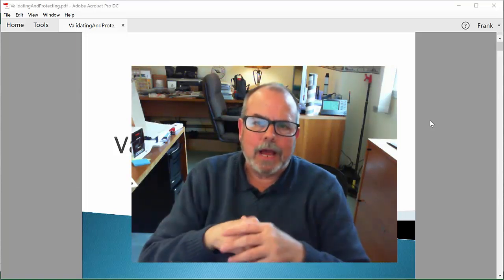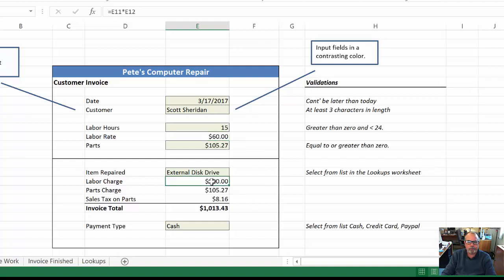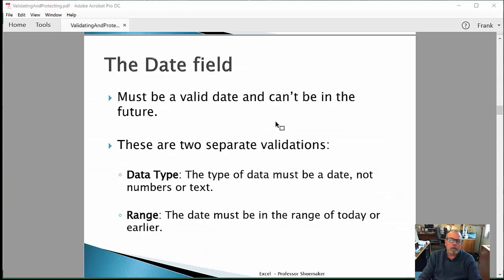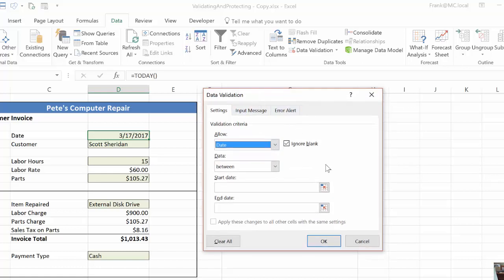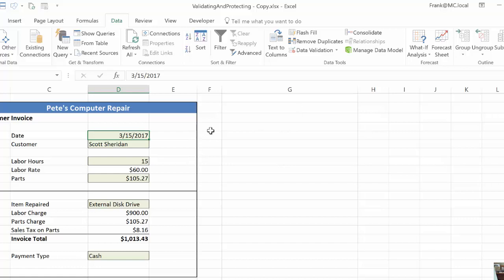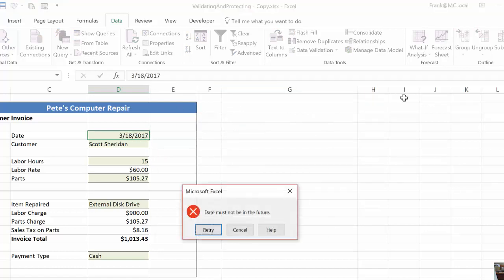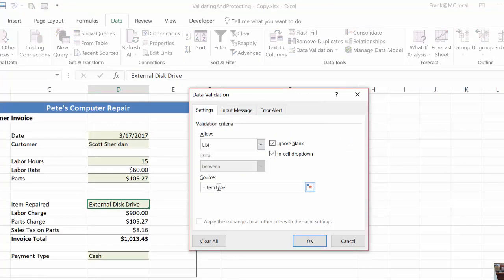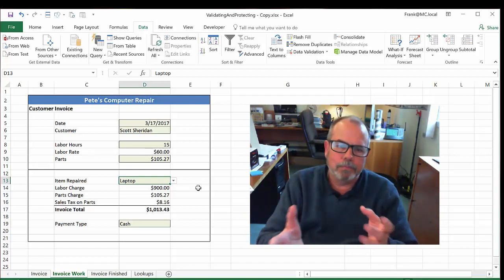2.4.1 A - Validating